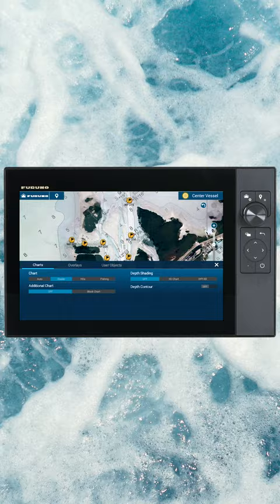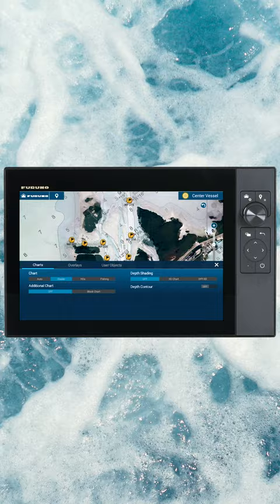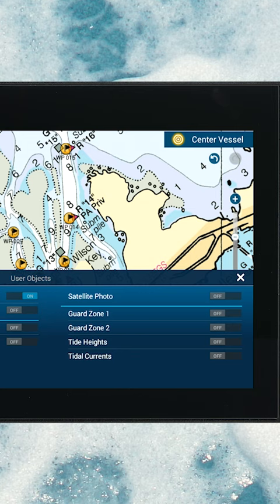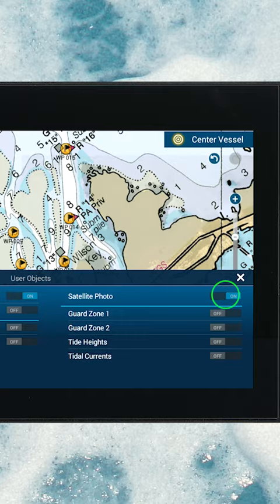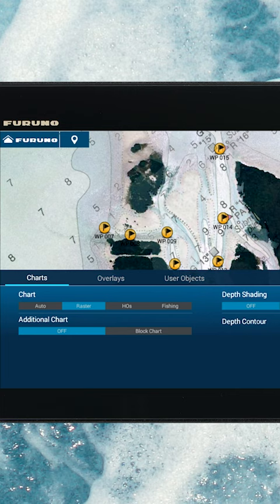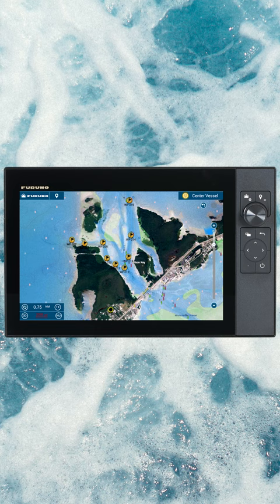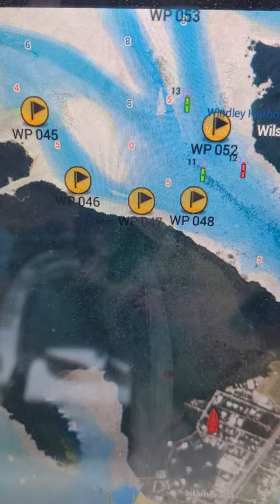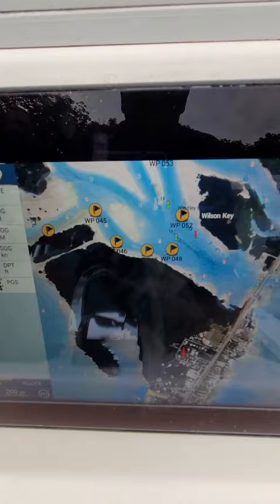Navigate the seas with confidence with Satellite PhotoFusion!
MapMedia charts integrate cutting-edge algorithms with high-resolution image processing techniques to deliver a fusion of digital navigation charts and satellite photography. This allows you to see things that may be hidden on standard charts, such as reefs.

In this video, Furuno Brand Ambassador Captain Russell Kleppinger (@fishruss) shows us how to turn on satellite photography on your charts, as well as how he likes to set his charts up for safe navigation.